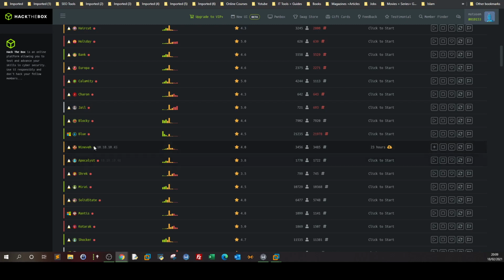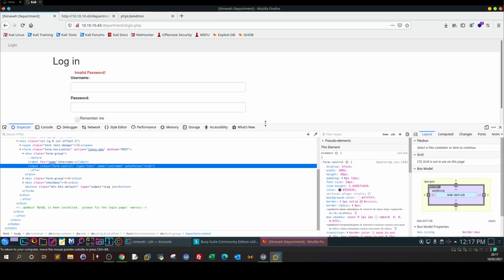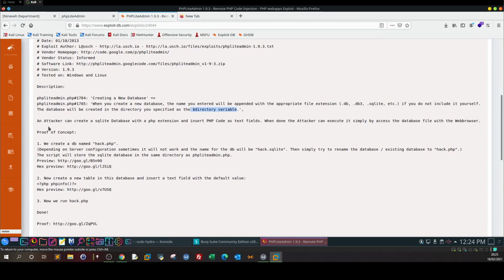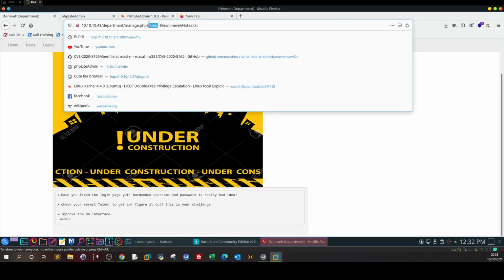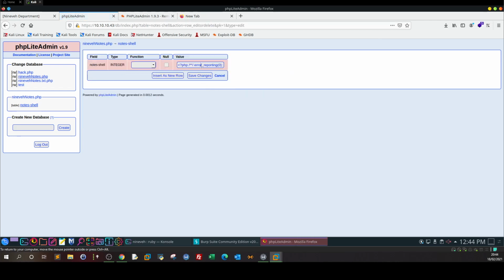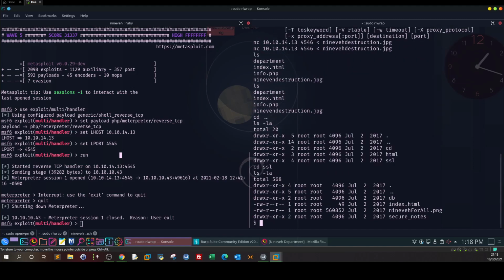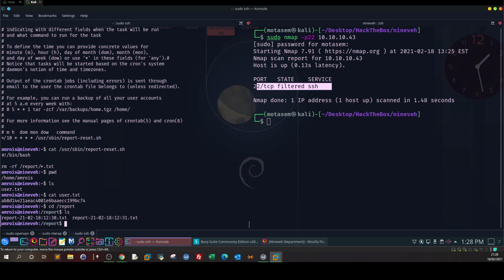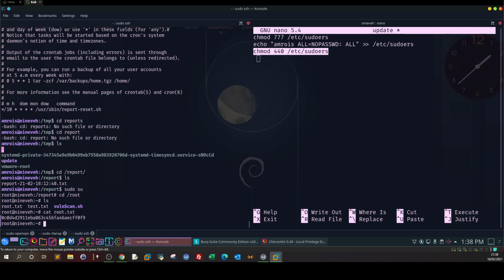Demonstrating PHPliteAdmin and Chkrootkit takeover | CTF Walkthrough | OSCP Video Course Prep